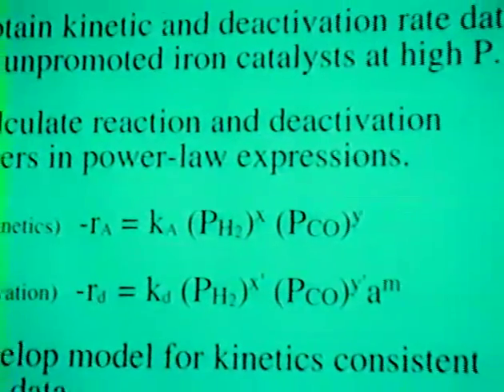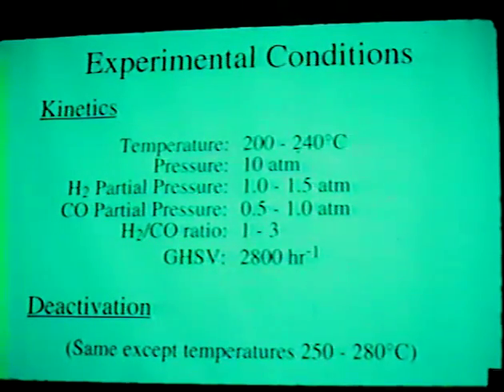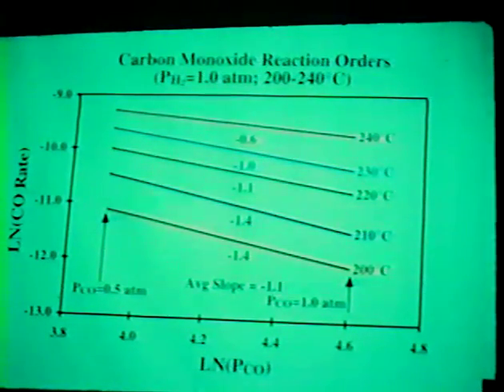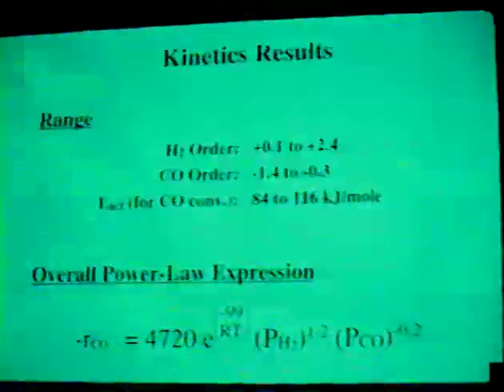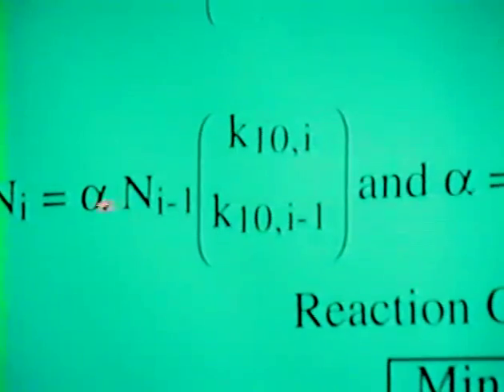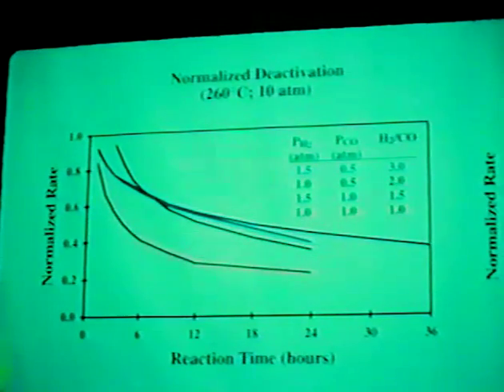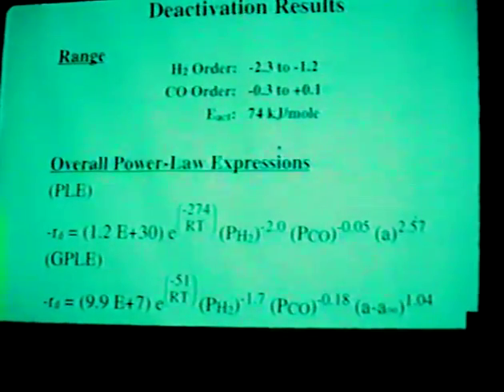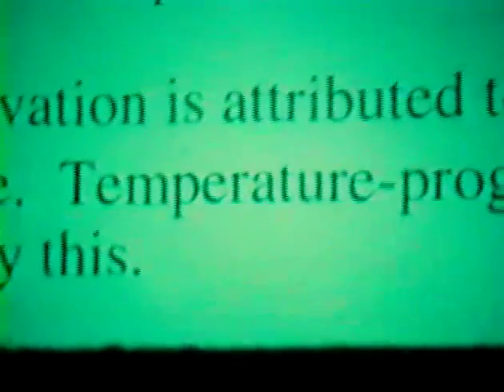Scott Eliason: Kinetics of Carbon Deactivation in Fe Fischer-Tropsch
Kinetics of Carbon Deactivation in Fe Fischer-Tropsch